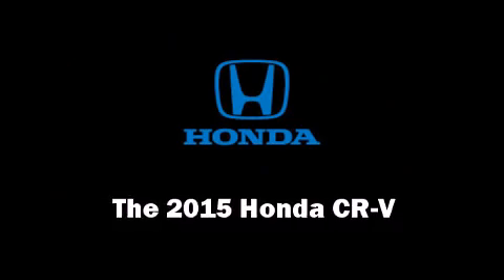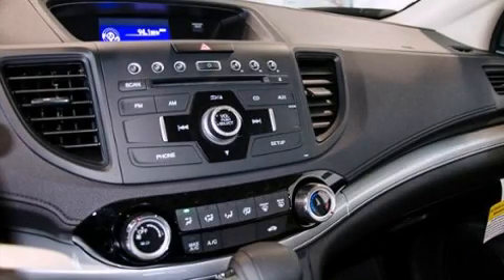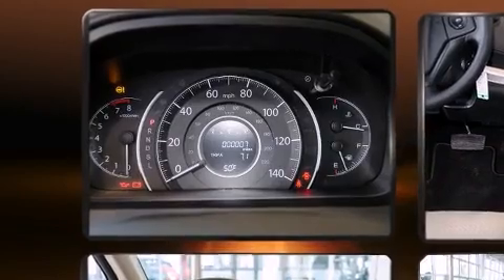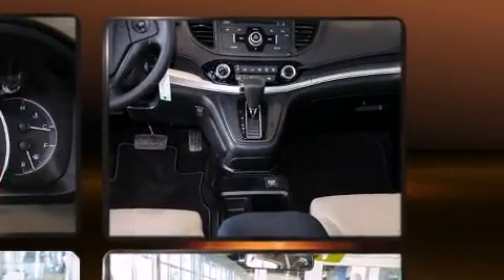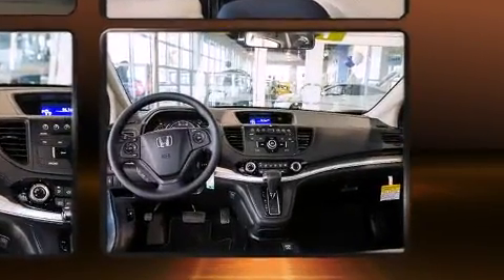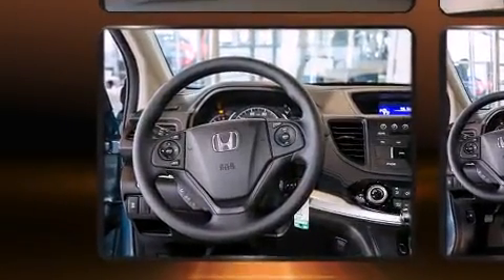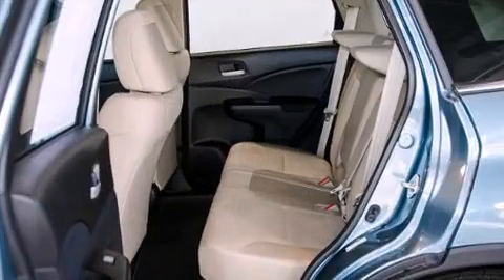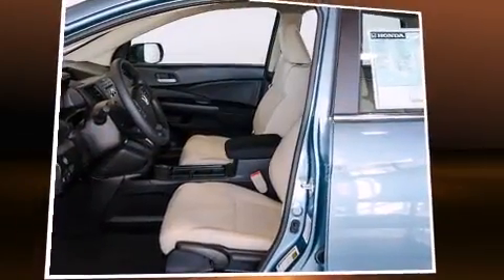2015 Honda CR-V LX AWD in Bend, OR 97701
Bend Honda
2225 NE Hwy 20 (DA3025)

The 2015 Honda CR-V. Under the hood you'll find a 4 cylinder engine with more than 170 horsepower, providing a smooth and predictable driving experience. Honda prioritized practicality, efficiency, and style by including: delay-off headlights, 1-touch window functionality, front bucket seats, power windows, cruise control, an overhead console, and air conditioning. Passenger security is always assured thanks to various safety features, such as: dual front impact airbags, front SIDE impact airbags, traction control, brake assist, a panic alarm, and 4 wheel disc brakes with ABS. All wheel drive enhances stability in unpredictable circumstances. We pride ourselves in the quality that we offer on all of our vehicles. Please don't hesitate to give us a call.